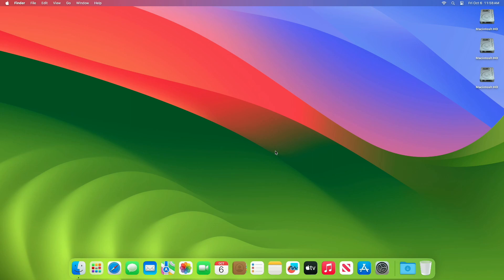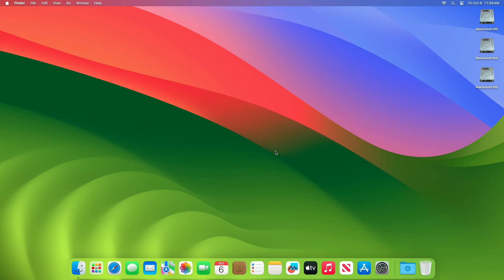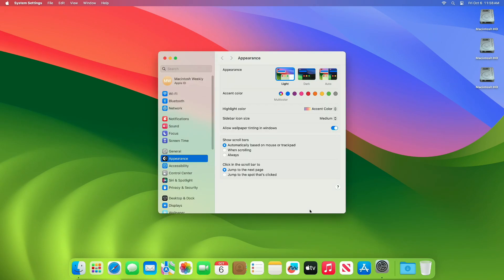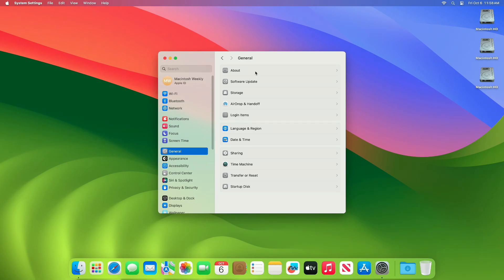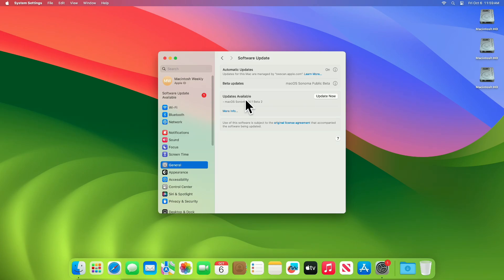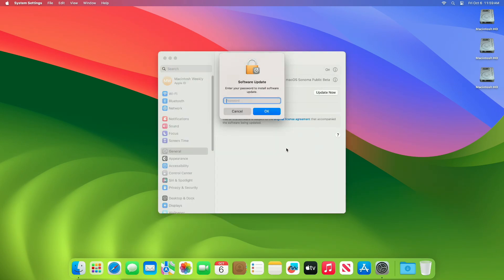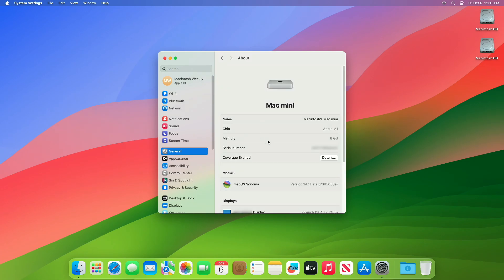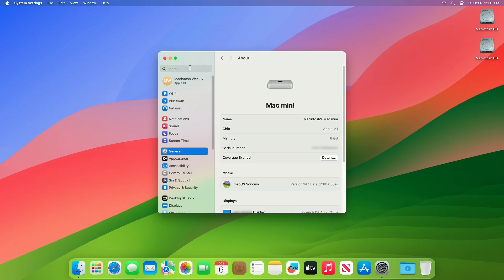macOS Sonoma 14.1 Beta 2 Update: How To Update, What's New?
✔ Forum:
✔ Get Support:

Coming Soon